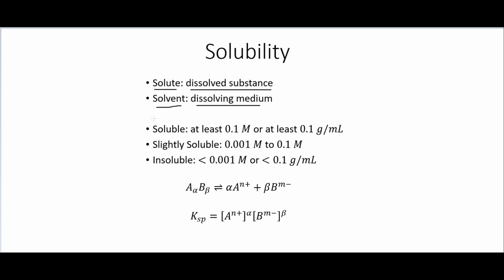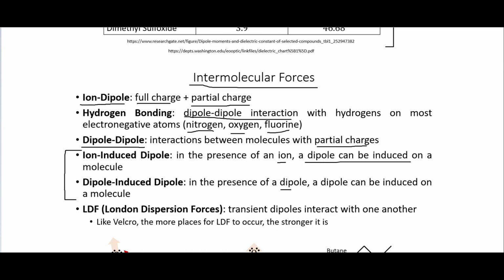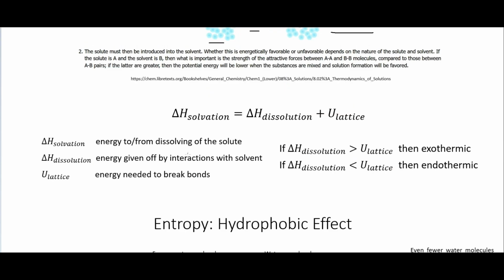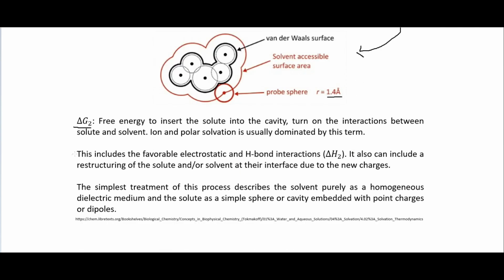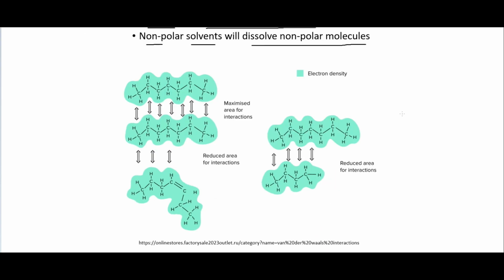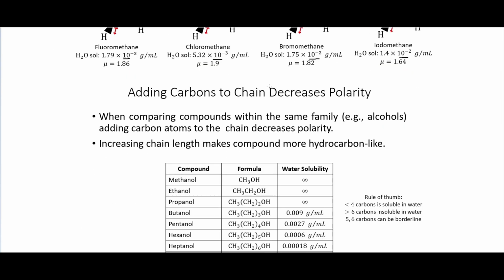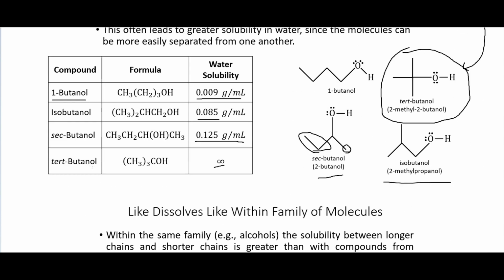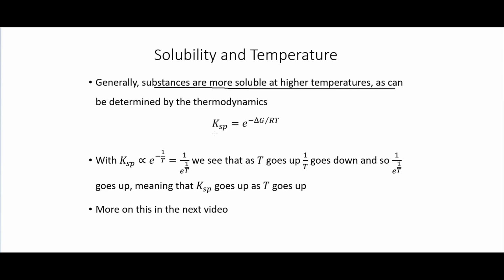Solubility and Solutions | Organic Chemistry Lab Techniques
Thermodynamic theory behind solubility, including intermolecular forces, enthalpy of bond breaking and forming, entropy and the hydrophobic effect, partitioning, polarity, and ion solubility.

Other places you can find content from me:

Amazon - Author Profile

Incarnate: Existence
Incarnate: Essence
Incarnate: Schism